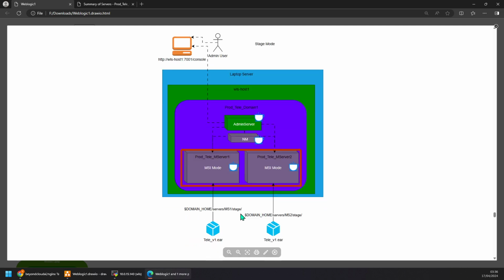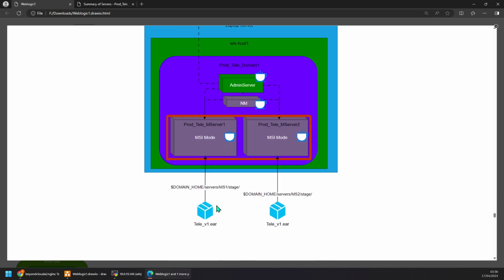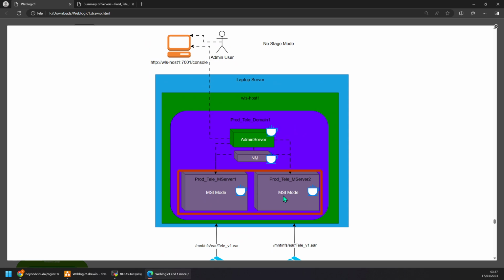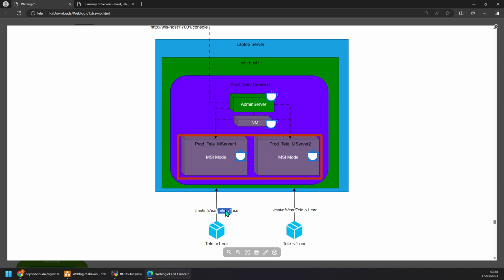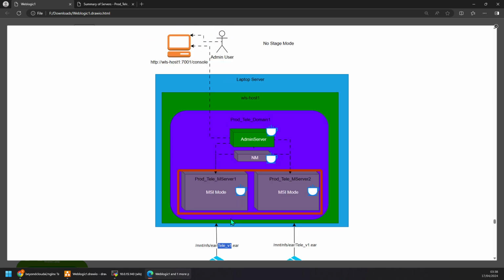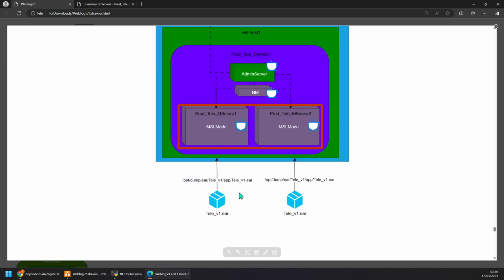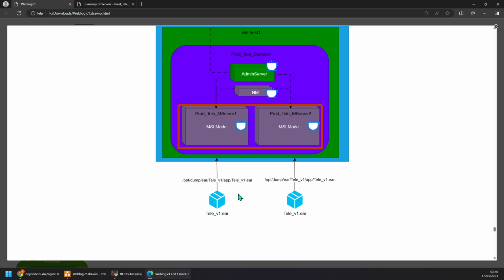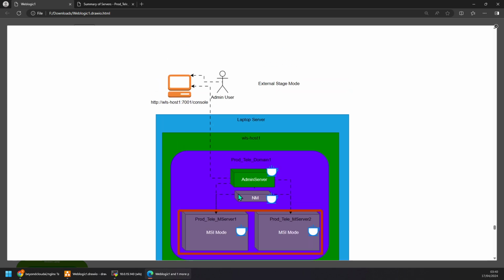Arch - Deployment Stage, No Stage, External Stage